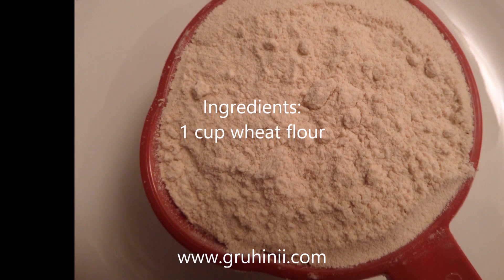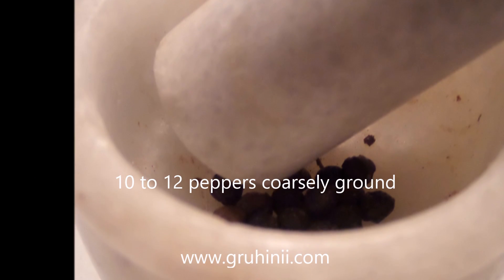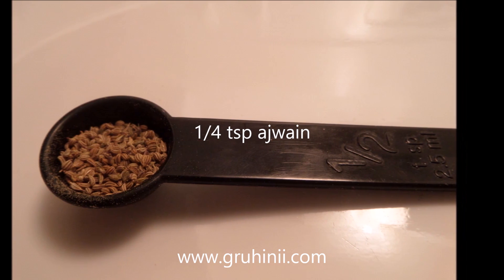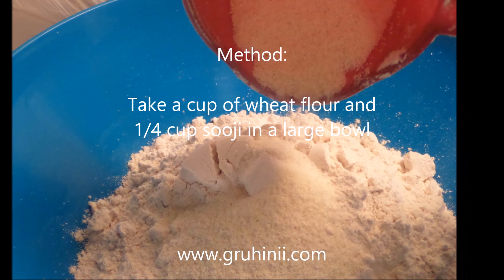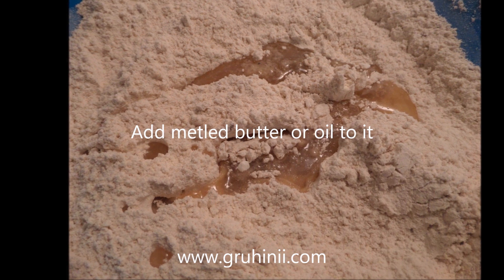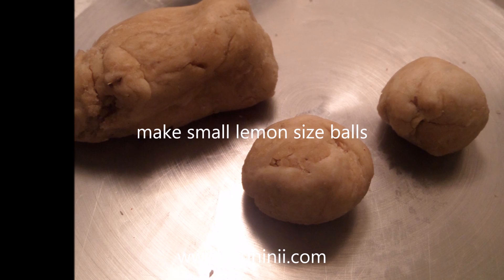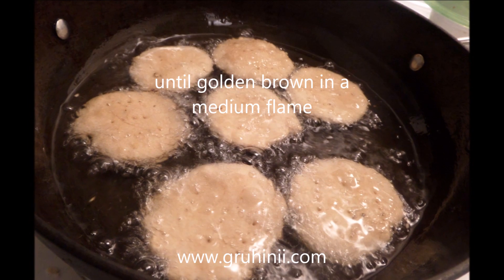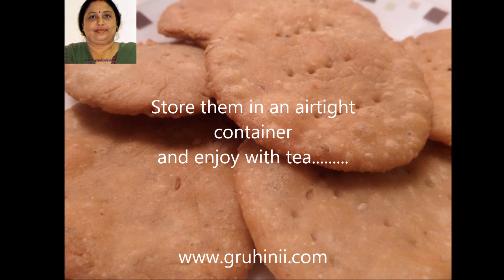Aate ki Mathri/Wheat flour Mathri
Aate ki Mathri/Wheat flour Mathri is a very easy recipe which can be made at home and are good to be served with tea as evening snack.